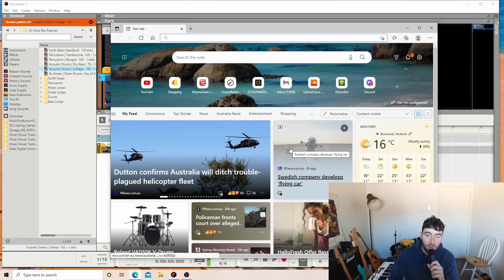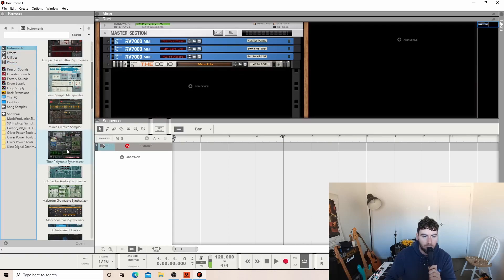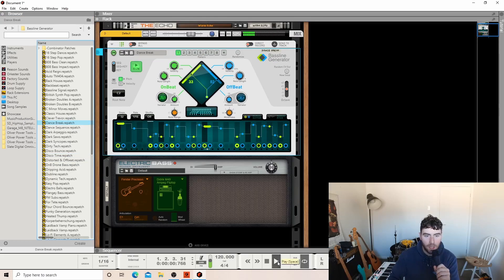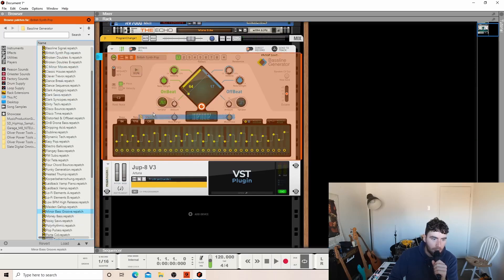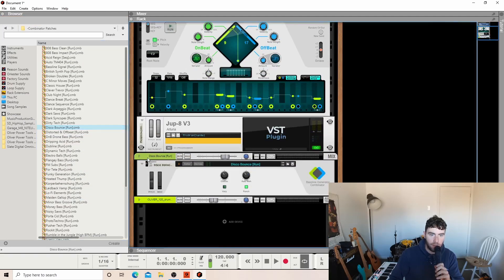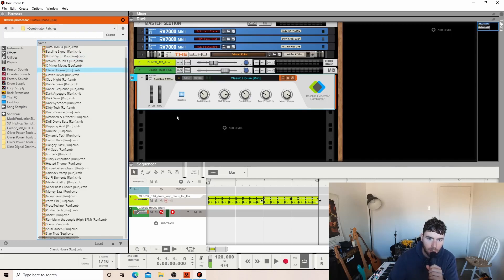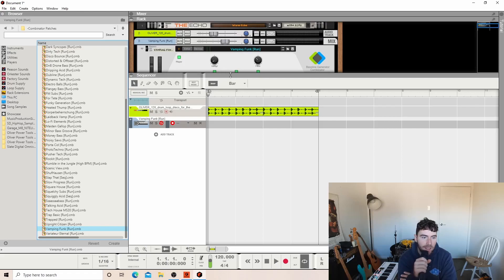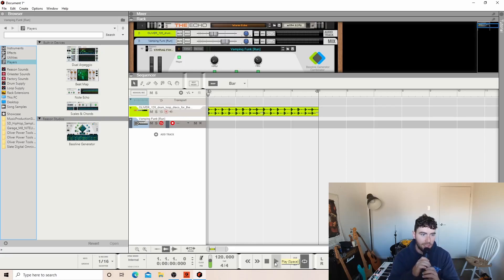Playing around with the new Bassline Generator, Reason Studios.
Just me having a bit of a suss on the new bassline generator out today.